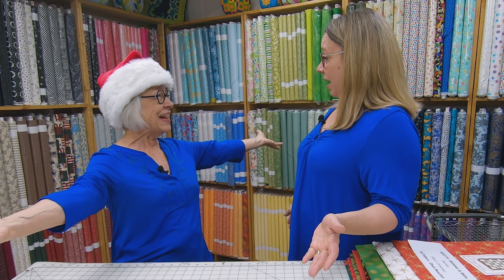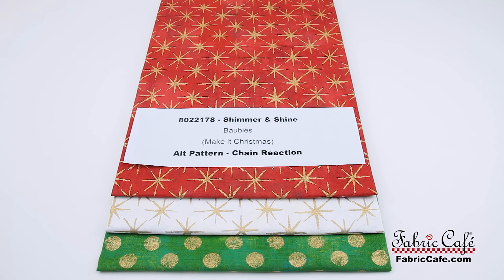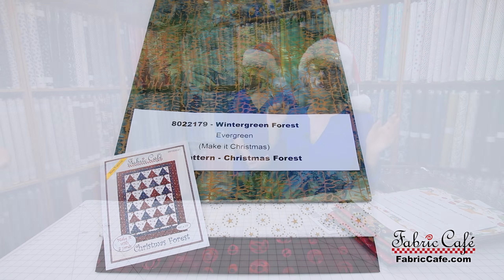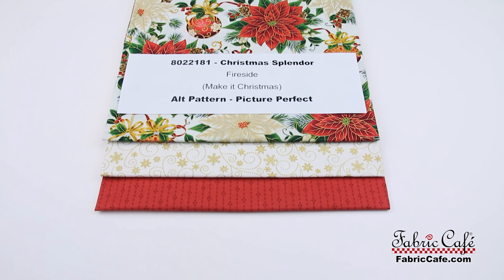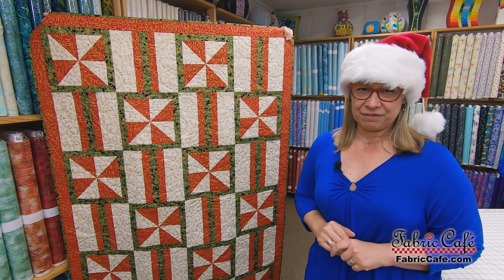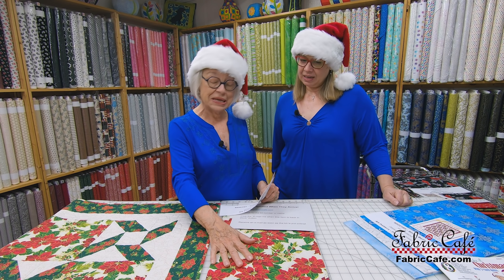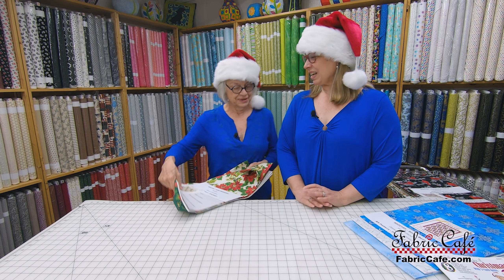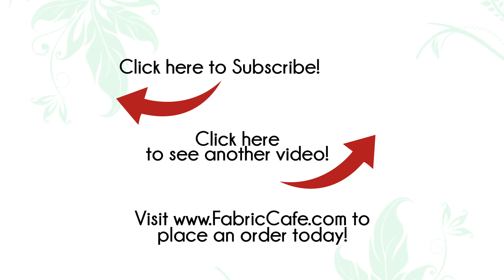Make it Christmas with 3-Yard Quilts! New Book from Fabric Café!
Fabric Café has a BRAND NEW quilt book, Make it Christmas with 3-Yard Quilts! There are 8 all new patterns that will make beautiful Christmas quilts but are perfect for any time of year! All 8 quilt patterns can be made into a Twin quilt or a Queen/King quilt with the enlargement instructions provided in the book! Donna and Fran are so excited to share these new quick and easy Christmas quilts along with new 3-Yard quilt kits featuring the Christmas fabric from the book! All of our 3-yard Quilt patterns can be made with only three 1-yard cuts of fabric! Get Fabric Café's new quilt book today!

🧵 3-YARD QUILT KITS SEEN IN VIDEO  -
📑 QUILT PATTERNS / BOOKS SEEN IN VIDEO -
🧵 FREE STUFF -
Chapters:
00:00 - Intro
00:33 - Baubles Quilt Pattern
02:30 - Shimmer and Shine 3-Yard Quilt
03:38 - Evergreen Quilt Pattern
04:55 - Wintergreen Forest 3-Yard Quilt
06:05 - Favorite Things Quilt Pattern
07:22 - Gingerbread 3-Yard Quilt
08:41 - Fireside Quilt Pattern
09:30 - Christmas Splendor 3-Yard Quilt
10:37 - Garland Quilt Pattern
11:00 - Holiday Tinsel 3-Yard Quilt
12:13 - Traditions Quilt Pattern
13:02 - Cardinal Grandeur 3-Yard Quilt
14:27 - Twinkles Quilt Pattern
15:07 - Joyful Poinsettias 3-Yard Quilt
18:03 - Wonderland Quilt Pattern
19:49 - Silver Bells 3-Yard Quilt
21:02 - Get the NEW Book today!